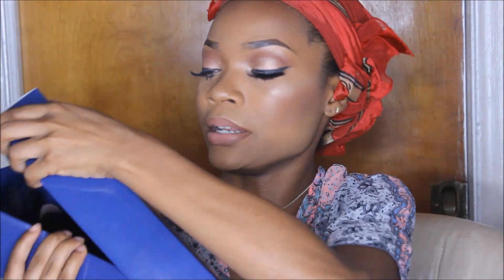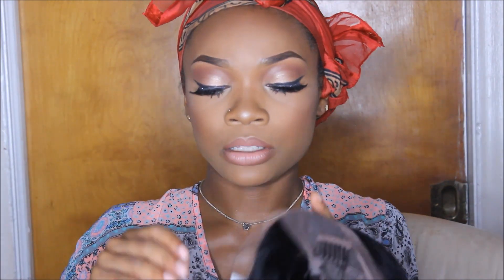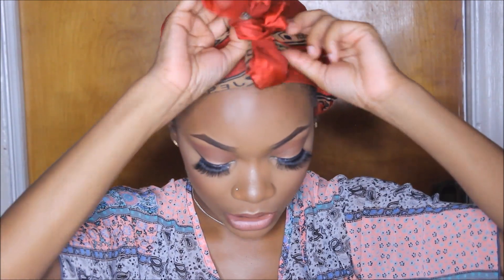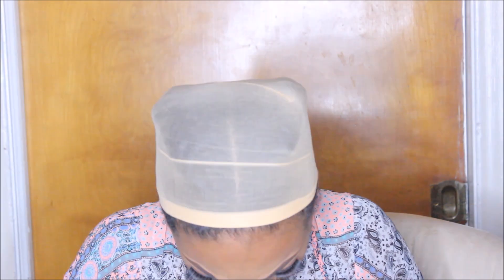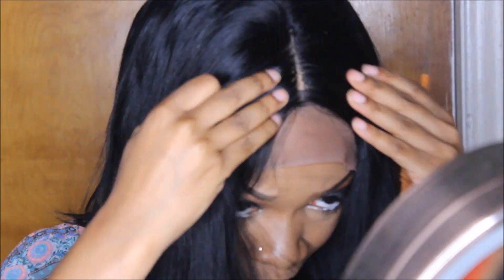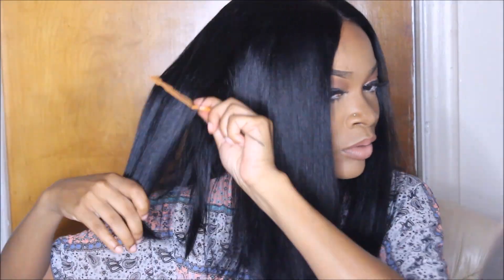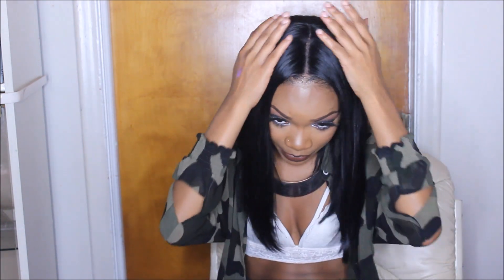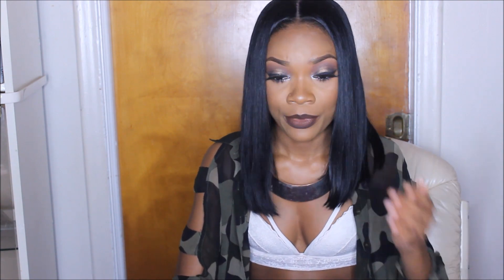TALKTHROUGH VIDEO: Customizing + ripping a hole in my wig!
sku: LF-C-003

Hair Density: 130%

Lace Part Line: 4inch

Lace Color: Medium Brown

Cap Size: Average

F.A.Q
What is your ethnicity? Black.
What video editing system do you use? Windows Movie Maker.